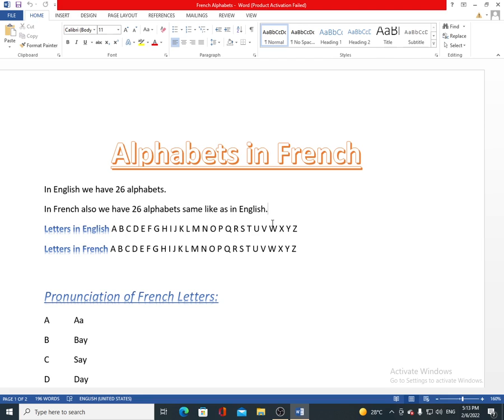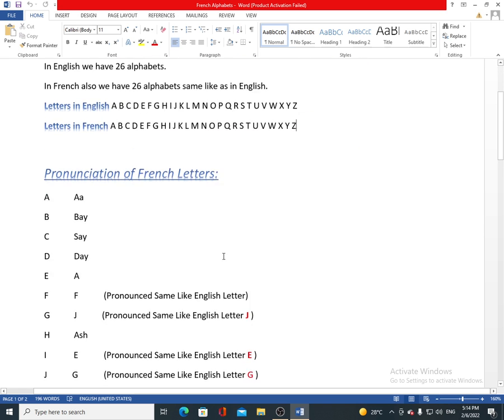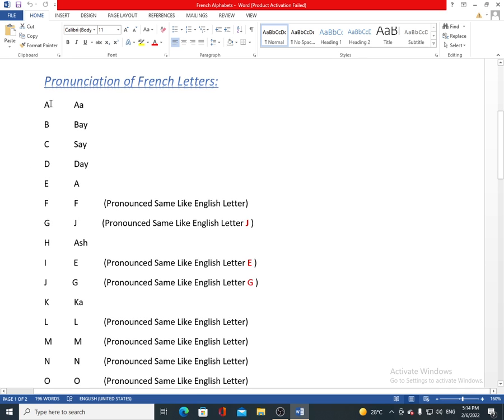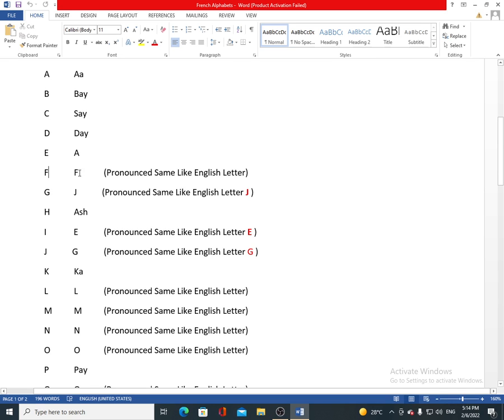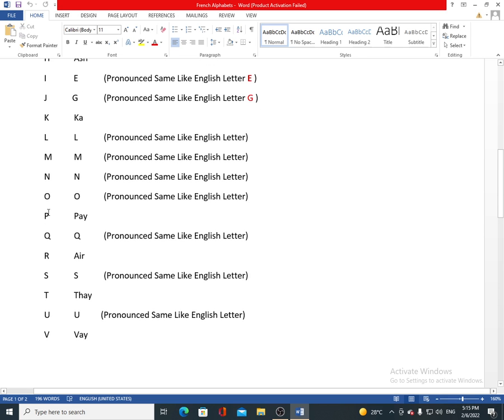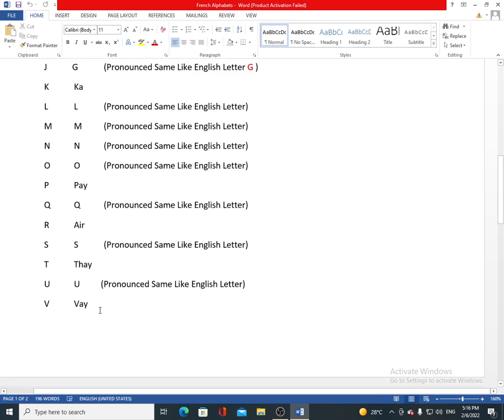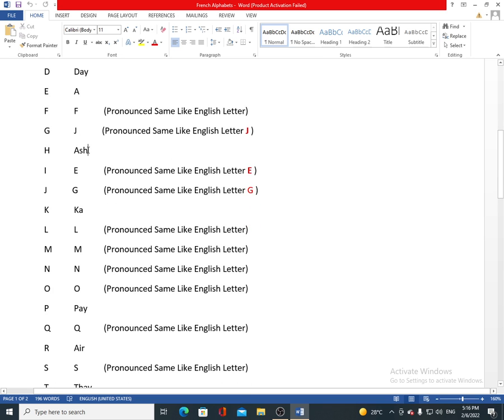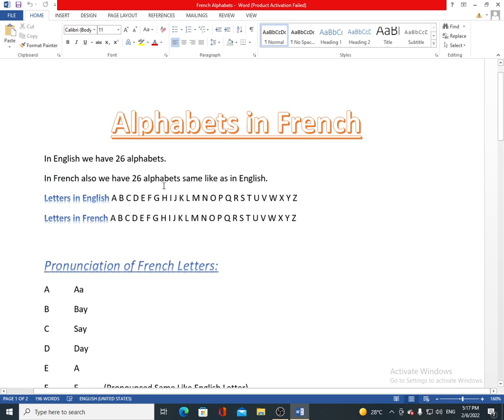French Letters | Alphabets In French | Les alphabets en francais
This video explains about what are the alphabets in French language and the pronunciation of letters in French language. Les alphabets en francais.